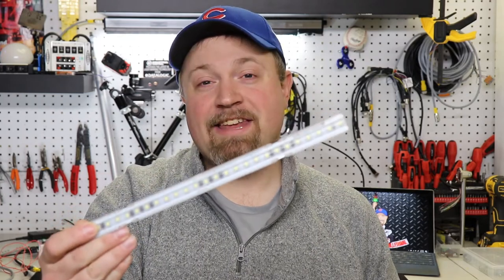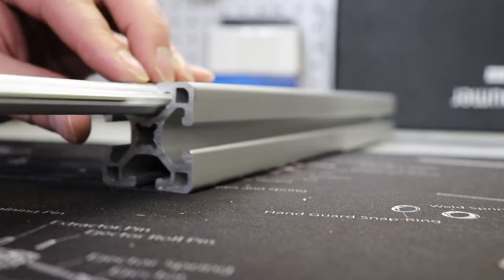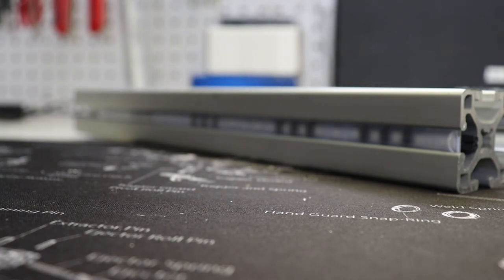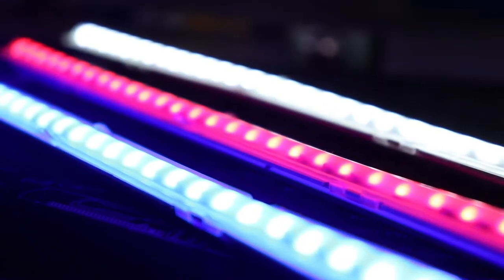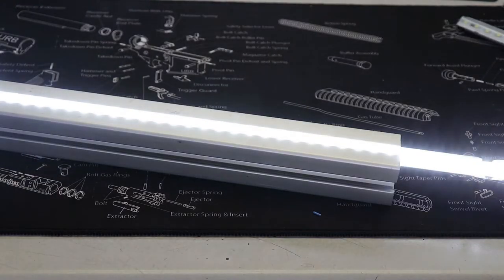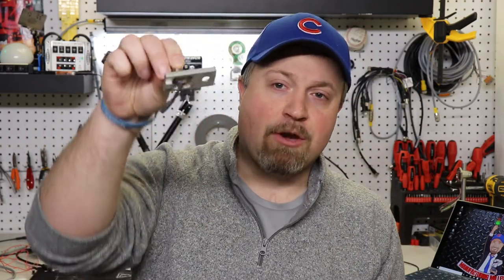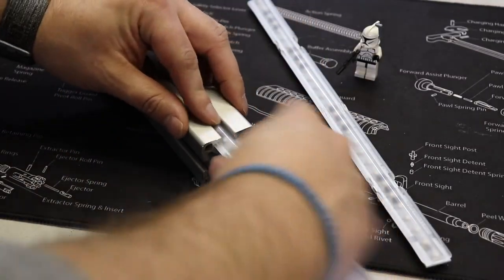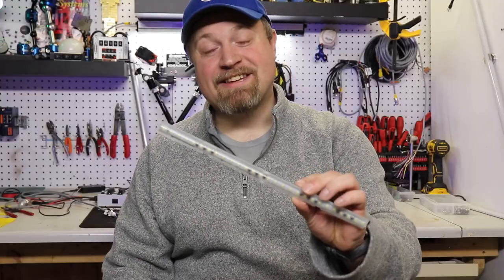T-SLOT Machine Vision and Work Lighting